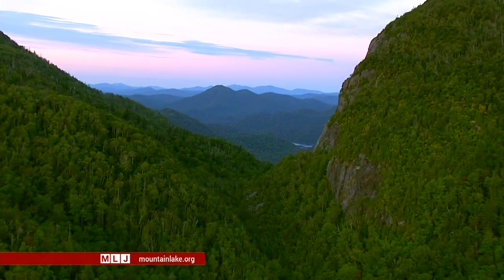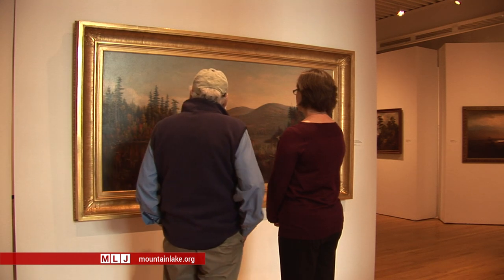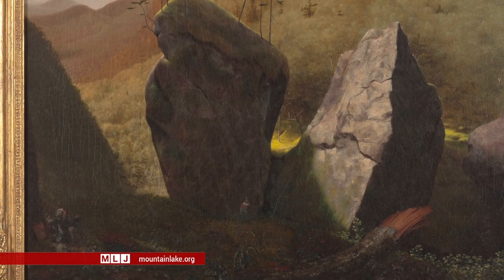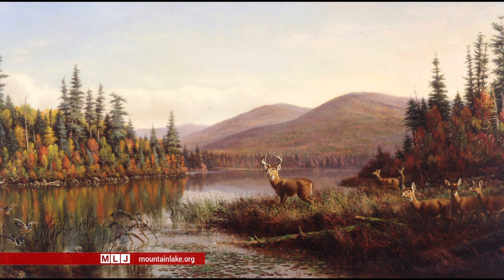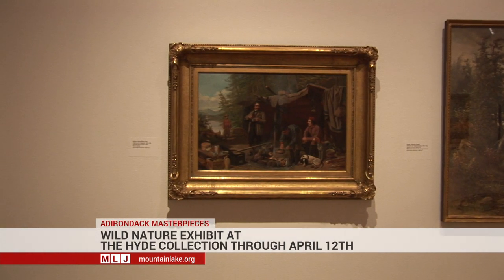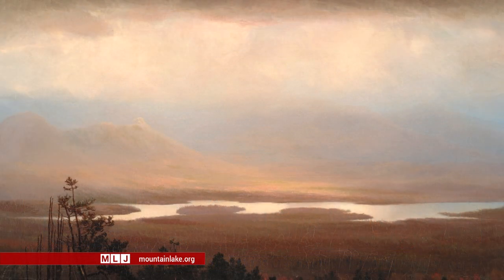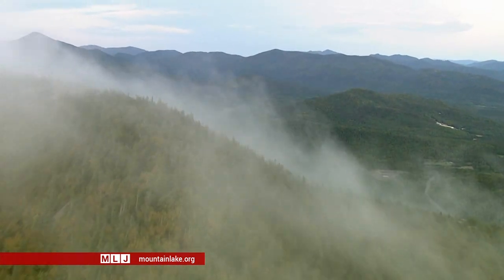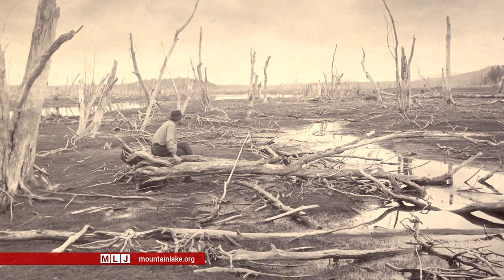WILD NATURE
WILD NATURE:  An amazing collection of some of the most famous paintings and photographs from the collection of the Adirondack Museum are on display at The Hyde Collection Museum in Glens Falls, NY through April 12th.